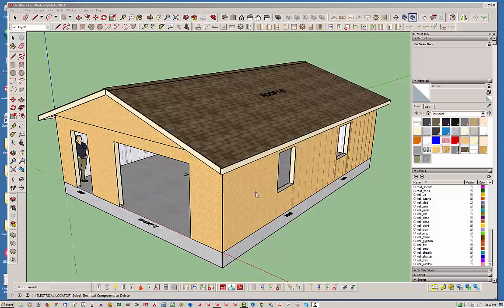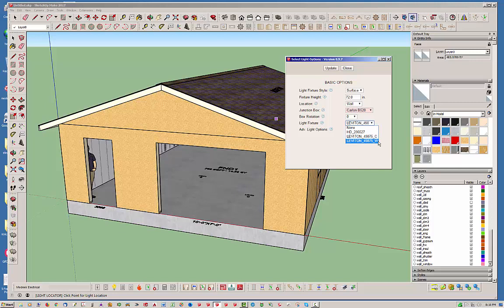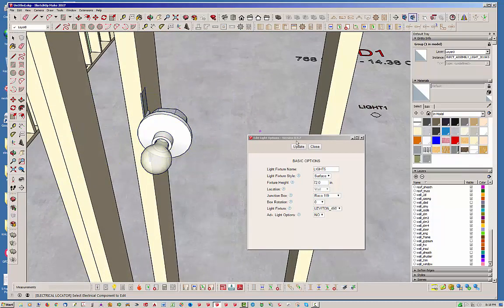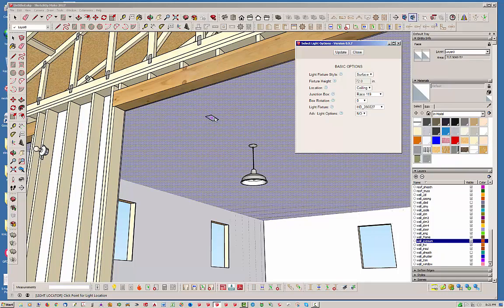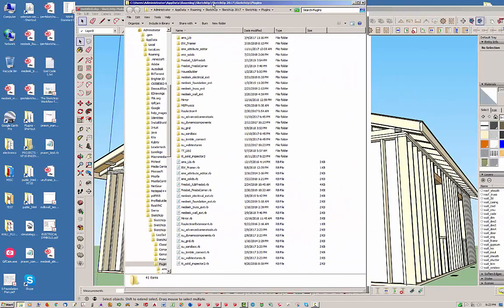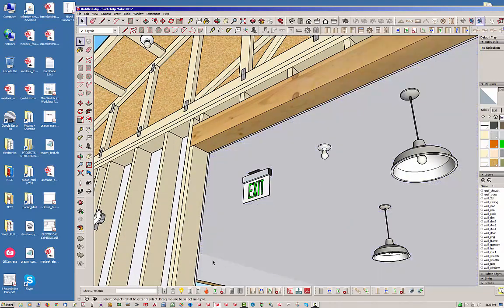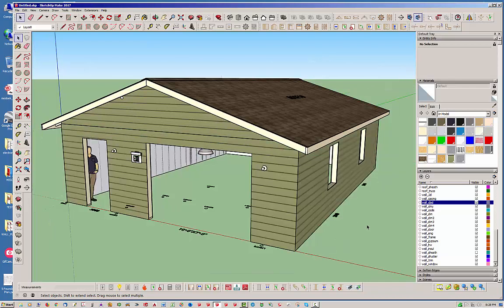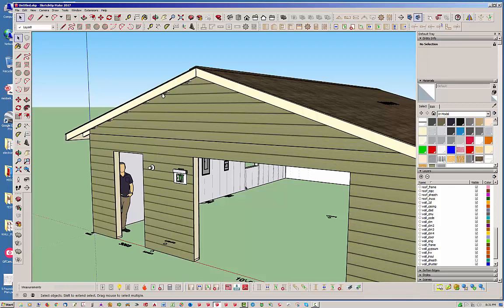Medeek Electrical Plugin Tutorial 2 - Light Fixtures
Electrical light fixtures (wall and ceiling mounted)